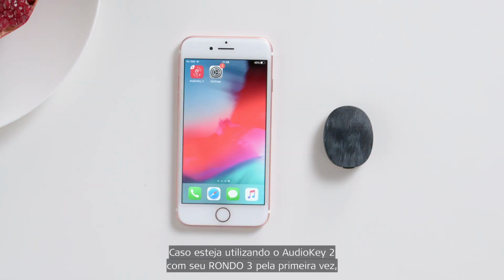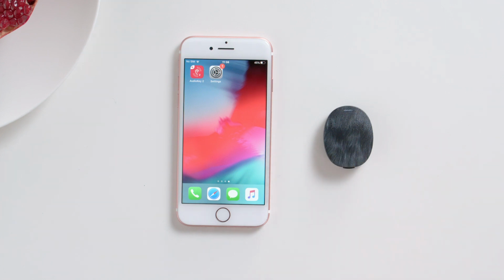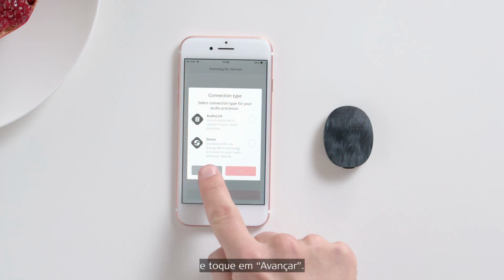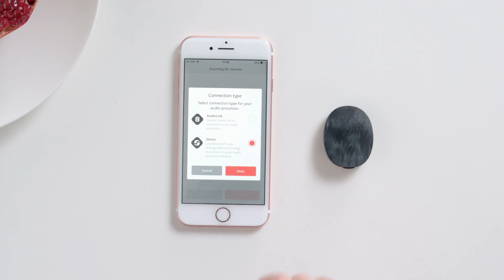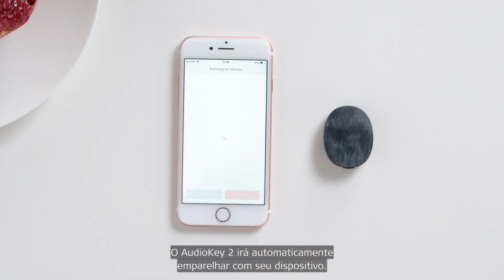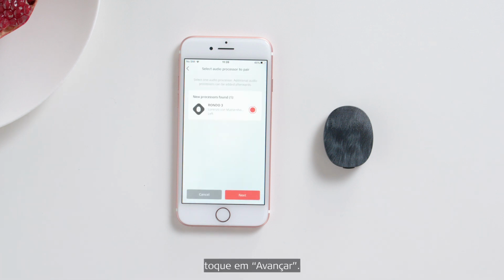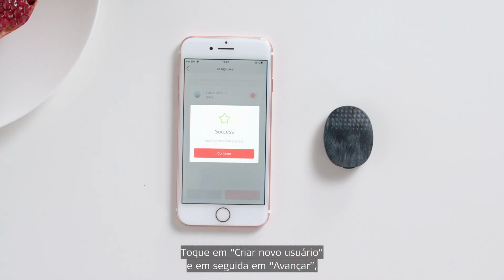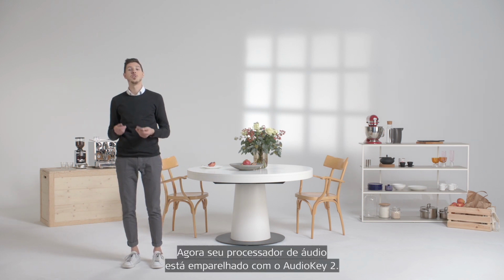AudioKey Hands-On #09 | Pareando o RONDO 3 com o AudioKey 2